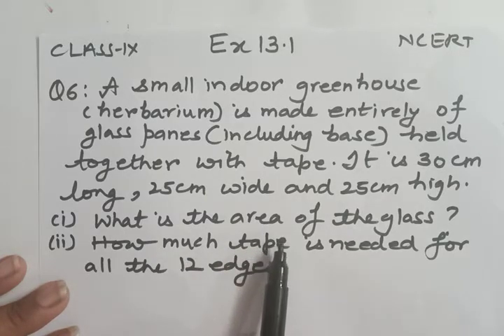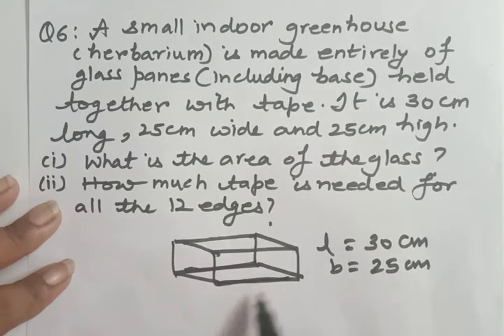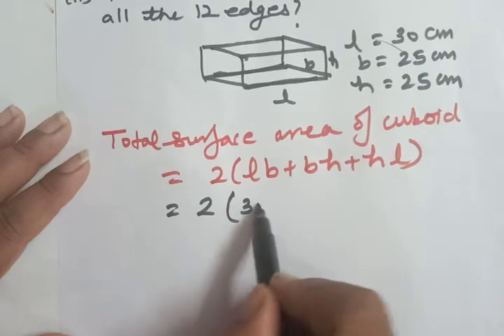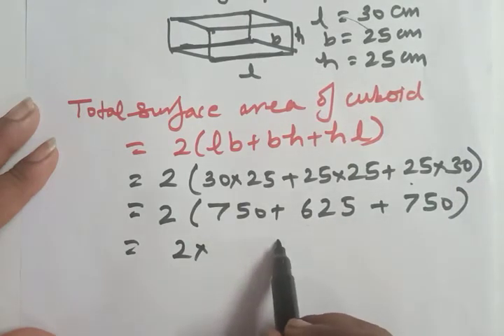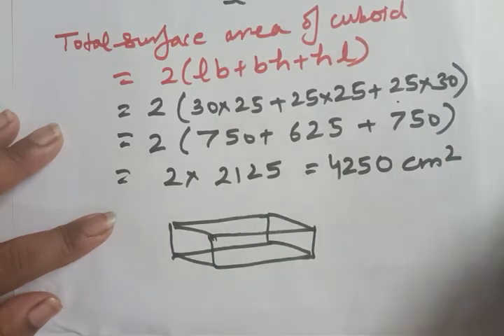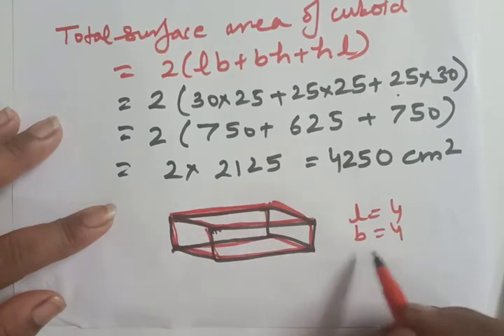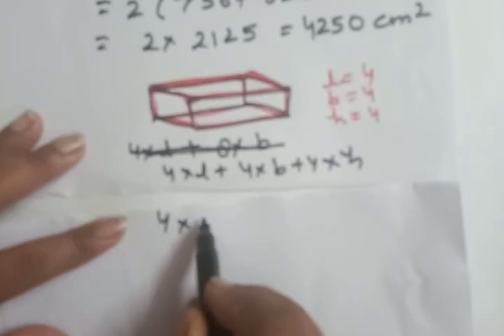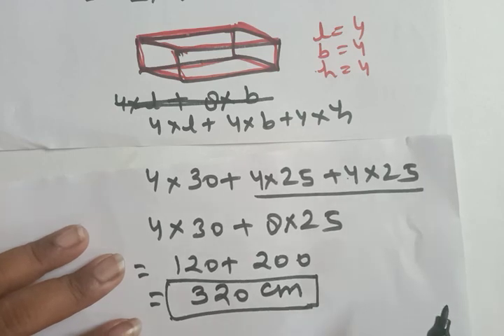Class IX, ncert, surface areas and volumes, ex13.1,question 6